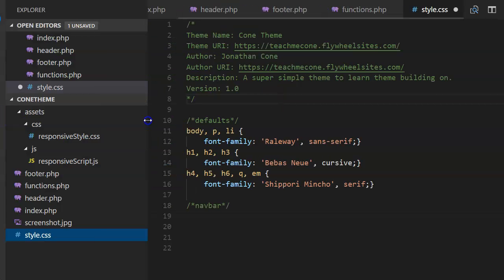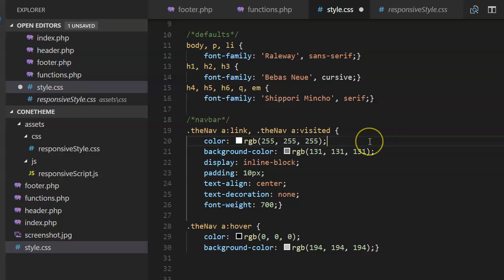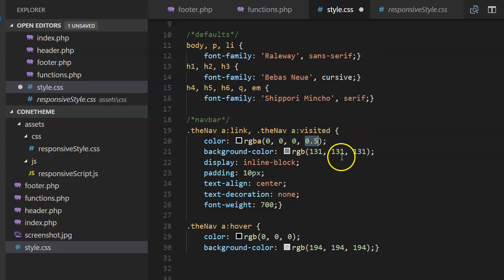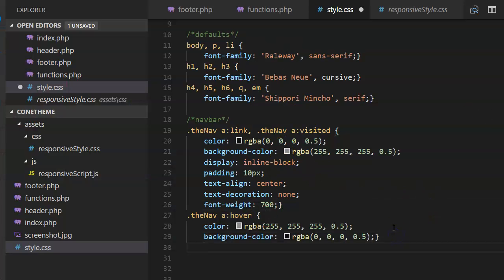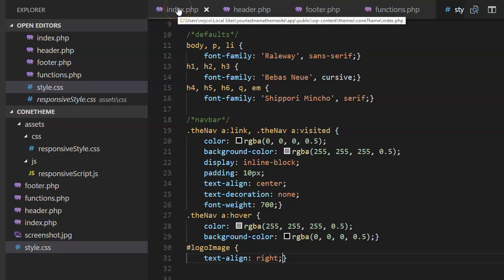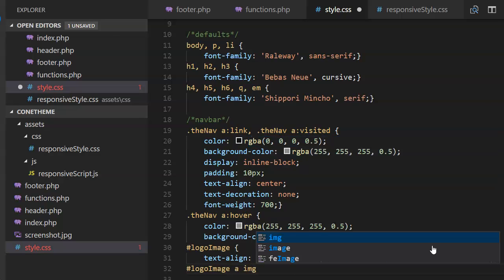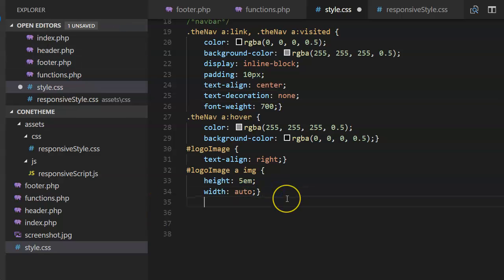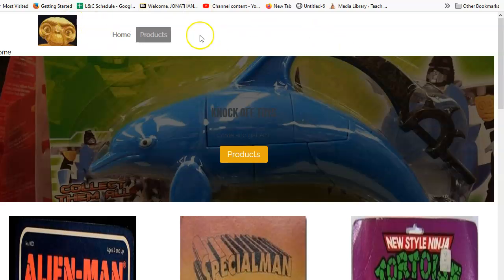Custom Theme Site (pages) Lab part 04